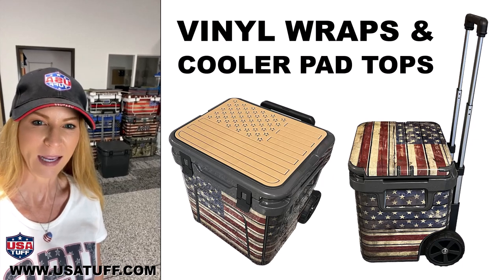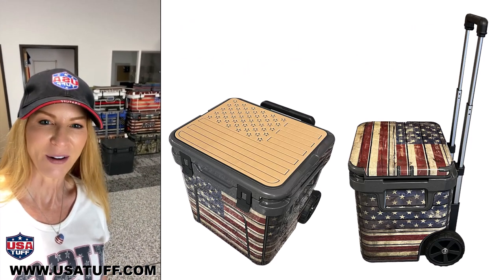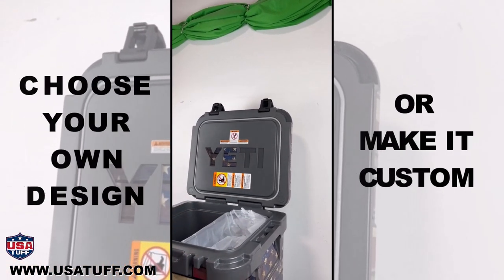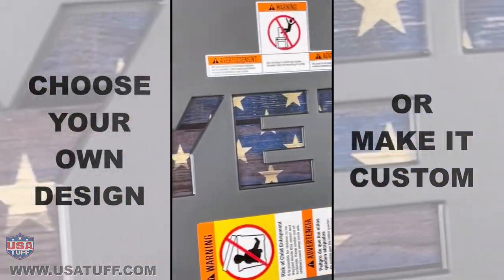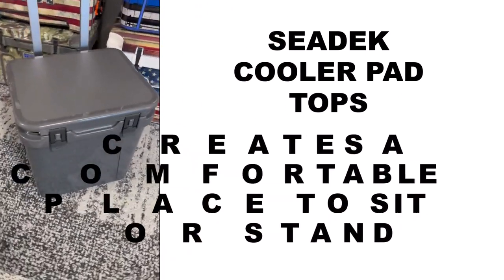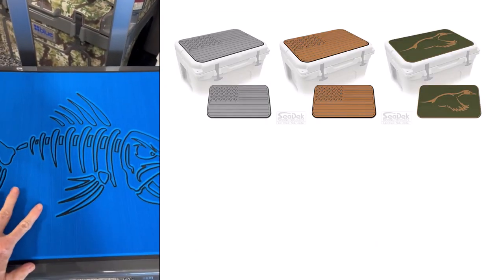YETI Roadie 48 Wheeled | Customize Your YETI Cooler | Best Accessories Vinyl Wrap Skins & Pad Tops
Check out the new YETI 48 Roadie Wheeled Cooler.  This is the newest addition to the YETI Roadie series.  These cooler are perfect for all of your outdoor adventures big or small.  YETI now has four versions of the Roadie, including the original Roadie 20, Roadie 24, Roadie 48 Wheeled, and the Roadie 60 Wheeled.

USATuff now offers full-coverage vinyl wrap cooler skins and cooler pad tops for this newest YETI model.   The vinyl wrap cooler skin allows you to customize and protect your YETI investment.   You can order pre-made designs or send in your own images and logos to have a customized wrap created just for you.  The cooler Yeti pad creates a more comfortable place for you to sit or stand on your favorite cooler. They are made with genuine SeaDek marine-grade EVA that is made for outdoor use.

USATuff - We are a veteran-owned, family-operated company and 100% Made in Idaho, USA.  Meet Our Company